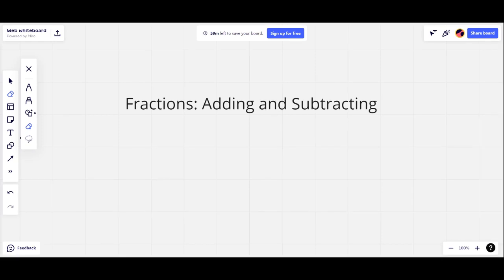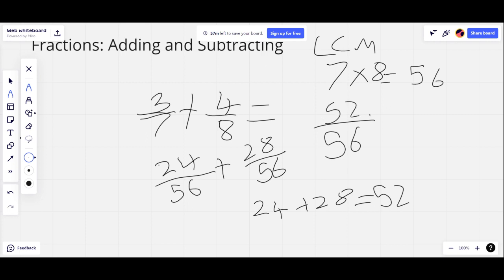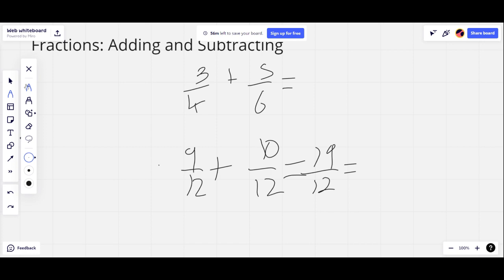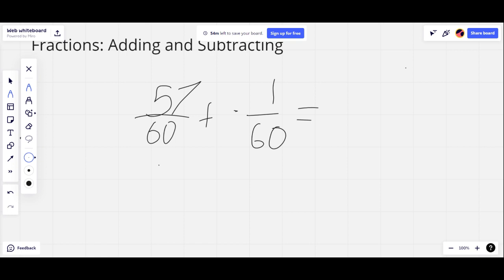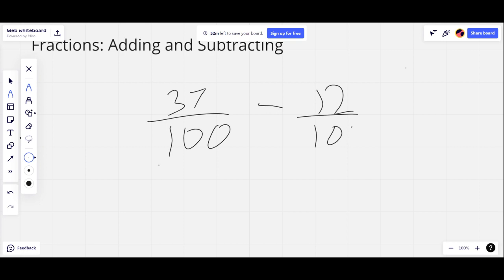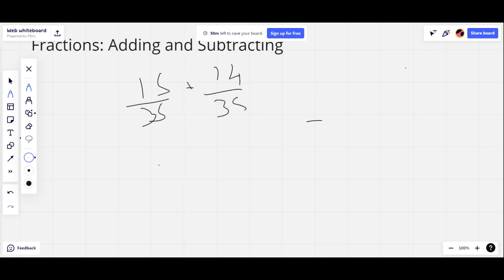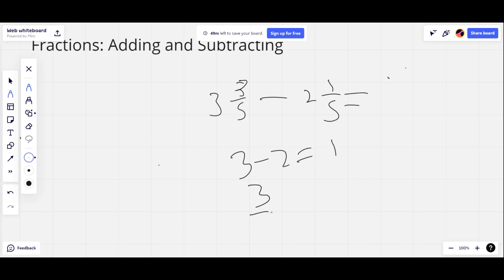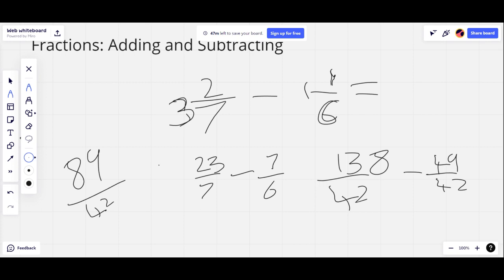Fractions Addition And Subtraction